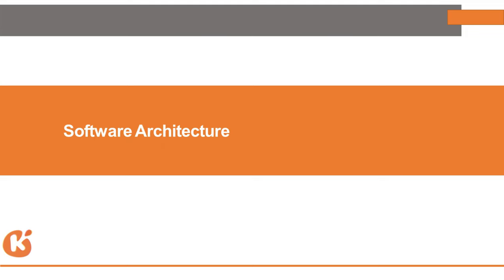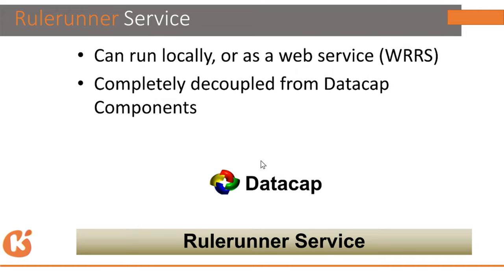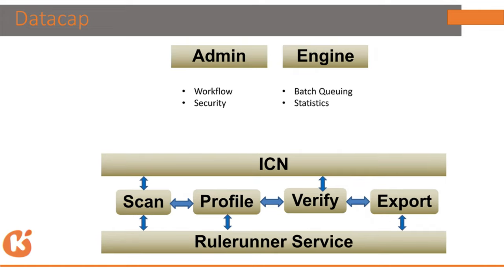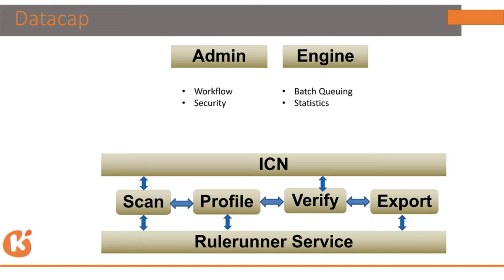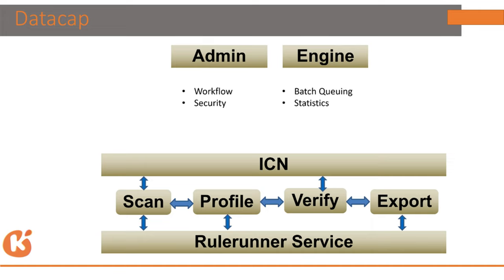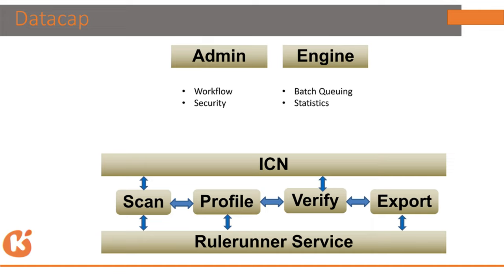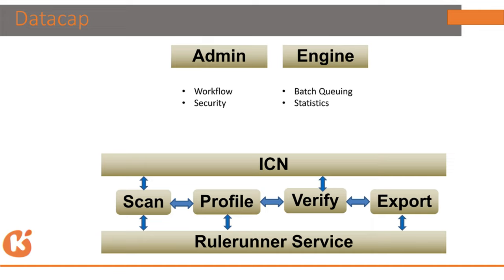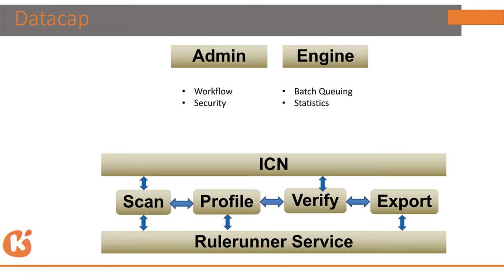IBM Datacap Software Architecture & Component Overview & Training | Datacap Certification - Kasha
Learn IBM Datacap Software Architecture & Component Overview & Training | Datacap Certification!!

🔥🔥 In this video, you will learn about IBM Datacap Overview & Certification Training as a part of IBM Datacap Training.

📌 ibm datacap training
📌 ibm datacap tutorial
📌 ibm datacap
📌 ibm datacap interview questions